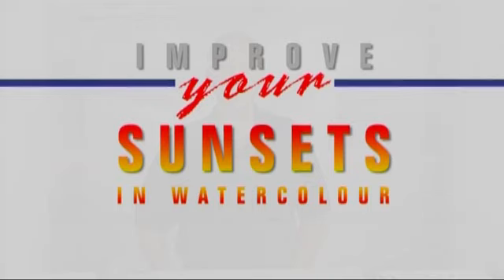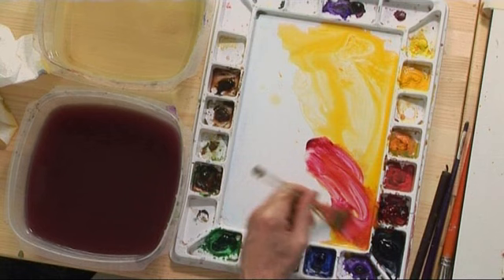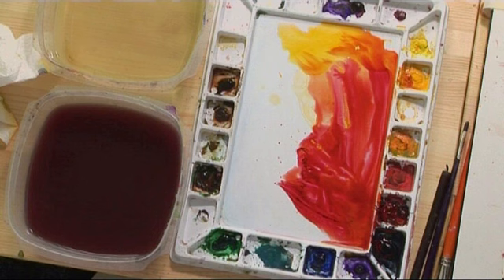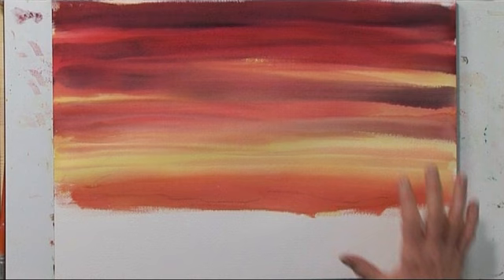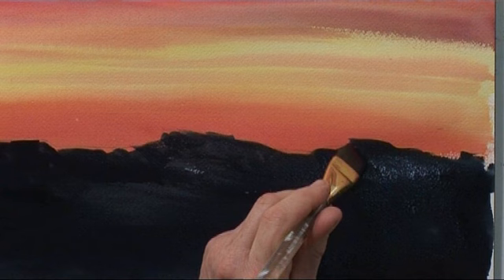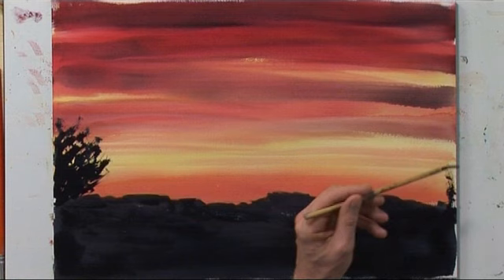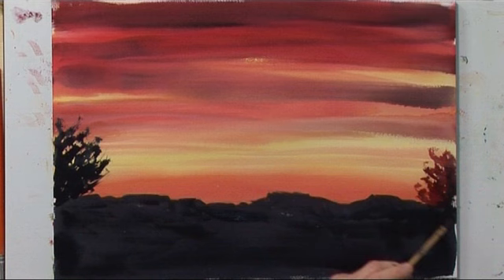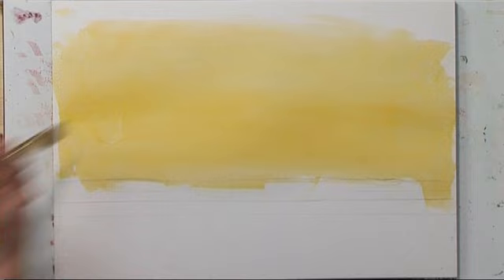Improve your Sunsets - Part One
Today, American Artist Patrick Howe demonstrates step-by-step how to paint with watercolours to create a series of striking sunsets using just three colours.

By adding a solid silhouette of colour he shows you how to create an illusion of dramatic sky light, by integrating exciting colours.

He adds light and dark tones, to create a sense of atmosphere to the painting, by introducing different painting techniques to guide you through each sunset, facing a new challenge.